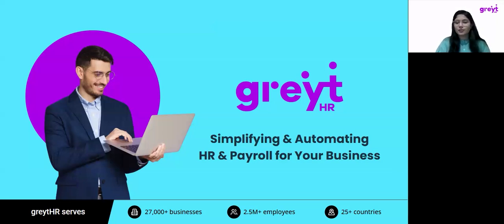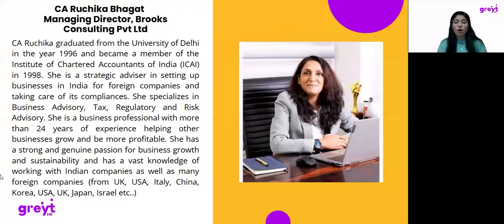Decoding PF, ESI & Gratuity made simple! 💼✨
Hosted on 9th Jan 2025, CA Ruchika Bhagat, MD of Brooks Consulting, shared expert insights followed by an engaging Q&A session.
Thank you to all who joined and made it a success! 💼✨